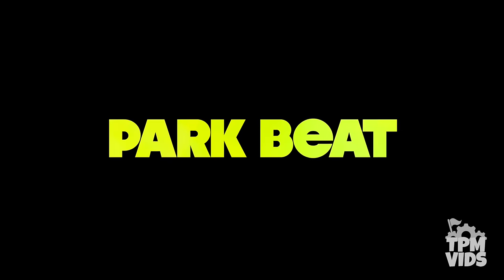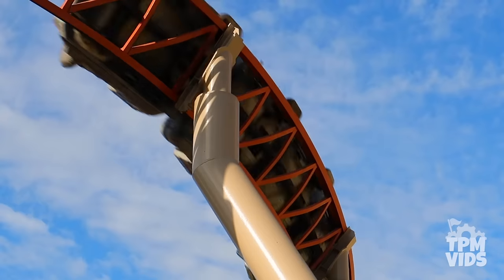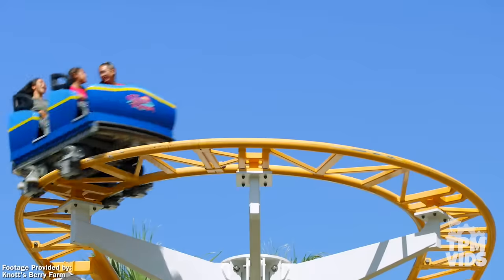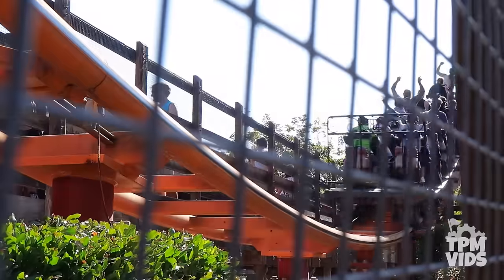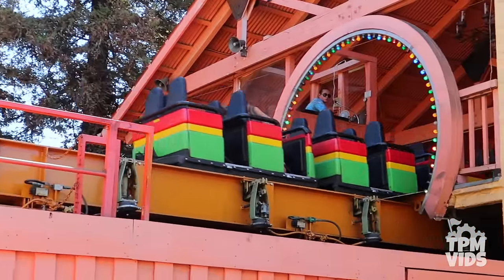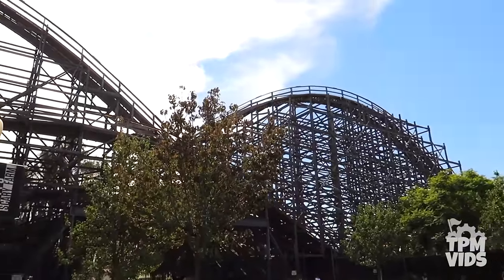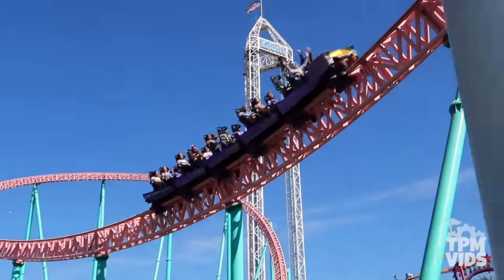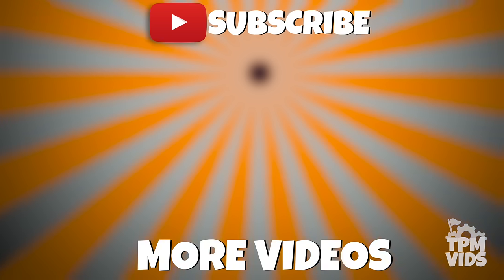Top 10 Fastest Rides & Roller Coasters at Knott's Berry Farm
Top 10 Fast Rides!! Knott's Berry Farm, California's first theme park, is home to dozens of attractions, rides, and roller coasters.  Ghost Town rides like is Calico Mine Train Ride or the Timber Mountain Log Ride are Knott's Berry Farm classics but the theme park is known for some pretty fast rides like the dive coaster Hang Time or the launch coaster Xcelerator. There are some pretty fast thrill rides, so check out the Top 10 Fastest Rides at Knott's Berry Farm

Social Media!

*Have a video you want to share? Submit it here!*